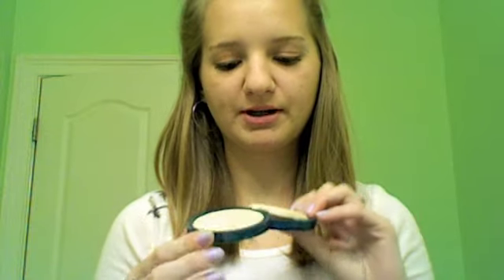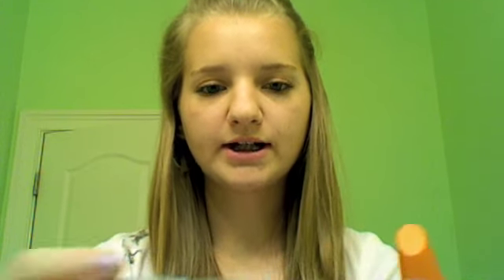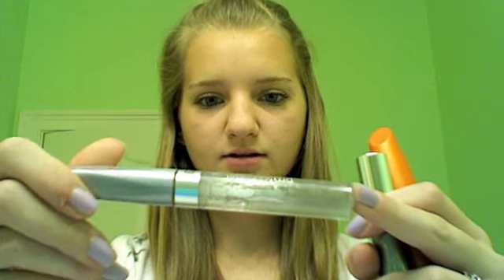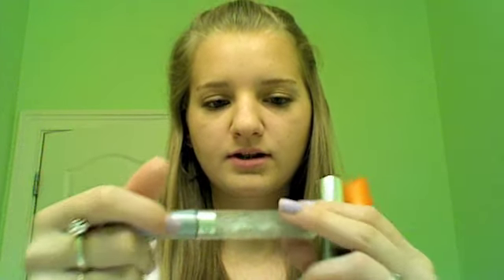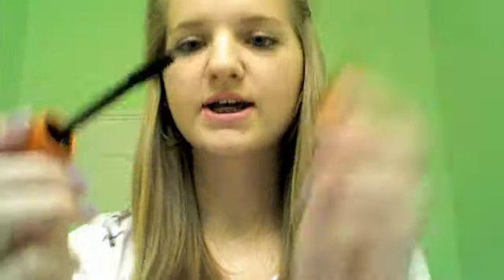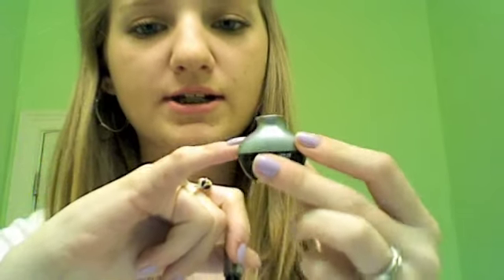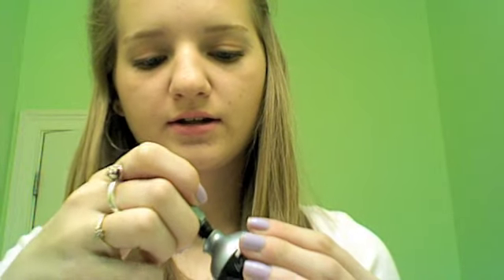Part 2: Favorite Face Products